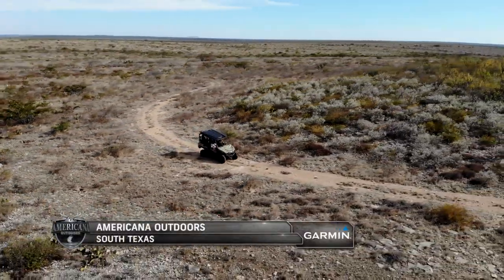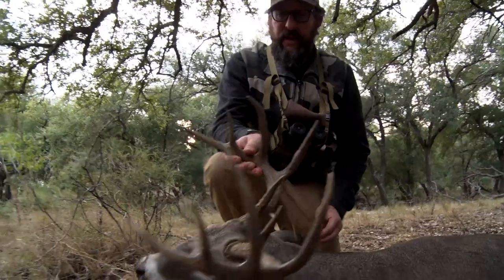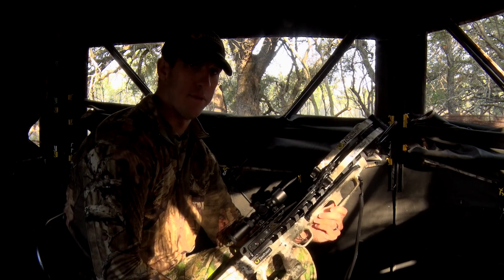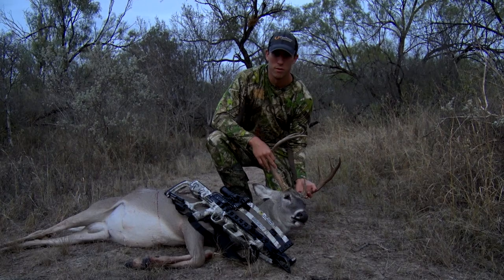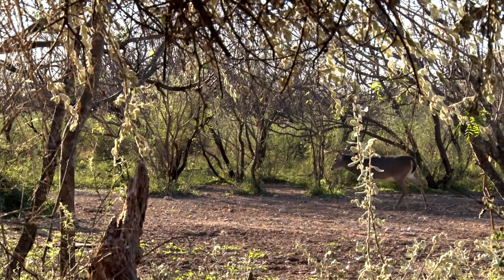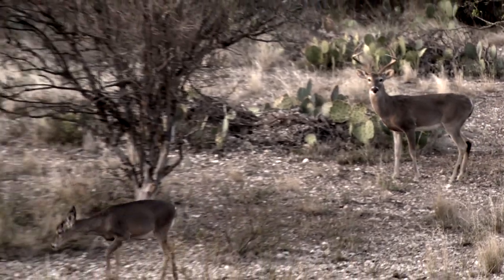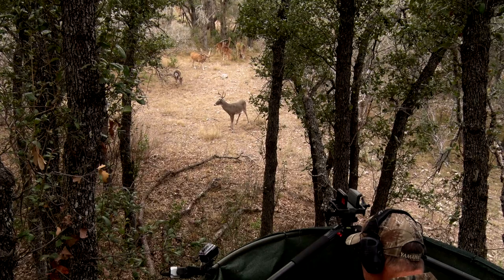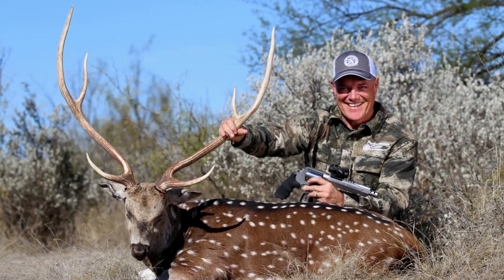Hunting Adventures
This week on Americana Outdoors, we’re bringing you coverage of the Performance Center Texas Whitetail Hunt Sweepstakes, where our lucky winner will be presented with his very own Performance Center four sixty XVR, and have a chance to hunt for a Texas Whitetail!  But first, we’re at deer camp with TenPoint Crossbows’ Brian Flaherty, who’s here to introduce the latest innovations coming out from TenPoint Crossbows.

TenPoint Crossbows is recognized across the board as setting the industry standard for crossbow hunting technology, engineering, and performance, and they are fearless when it comes to enhancing their products. Now, they’re debuting three new crossbows with features that continue to blow the competition out of the water.  Starting with the new TenPoint Vapor RS470, this crossbow measures 6.5” wide axle to axle, 31” in length, weighing in at 8lbs, and shoots up to 470fps, making it the fastest crossbow on the market today.  The TenPoint Viper S400 is their shortest forward-draw crossbow they’ve yet to produce, measuring at just 32” in length, and shoots up to 400fps.  Last but not least, the new TenPoint Vengent S440 is their fastest and narrowest forward-draw crossbow they’ve ever created.  Each of these new crossbows also come equipped with their new AcuSlide technology, which allows for the safe and silent cocking and de-cocking of your crossbow!  We’ll be joining Brian on a hunt where he’s using the TenPoint Viper S400, and a special aspect to this hunt is this marks his first chance at taking a whitetail buck. We’ll have a chance to see how this robust crossbow performs against one of the tough Texas whitetails!

Up next, we’re at deer camp with Patrick Moore, this years lucky winner of the Performance Center Texas Whitetail Hunt Sweepstakes!  Last year, Tony Miele and Wade had the idea to start a Facebook contest to win a Texas Whitetail Hunt as a way to give back to, and connect with, the loyal Smith and Wesson Performance Center customers.  Along with the exciting opportunity to take part in a once in a lifetime hunt, the contest winner also receives their very own Performance Center 460XVR. We’ll also have a chance to hear a little insight from Tony into how Performance Center features enhance your hunting experience.  Before heading out to the field, Patrick takes time to get familiar with his new 460XVR at the gun range.  After dialing it in, our team feels confident in pulling off a good shot come hunting time.  On his first afternoon out, he’s treated to a plethora of magnificent Texas wildlife, and even sees three great 8point opportunities.  However, these guys are still pretty young, so Patrick decides to pass on them and give them a chance to mature for a few more years.  As we roll into day two, Patrick is treated to more incredible wildlife sightings, and this time, some pretty impressive axis enter the scene.  As with any hunting outing, you should always expect the unexpected, and these axis deer are presenting the chance to throw a little twist into this Texas Whitetail Hunt!